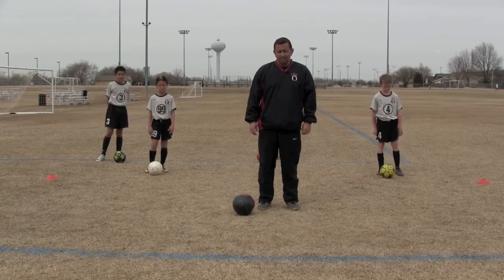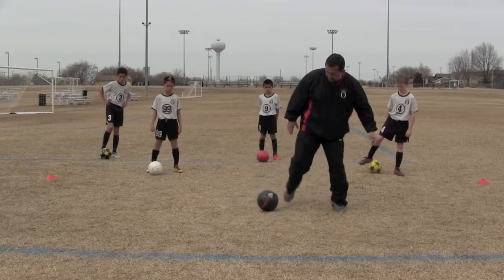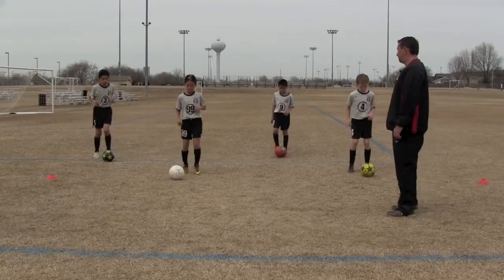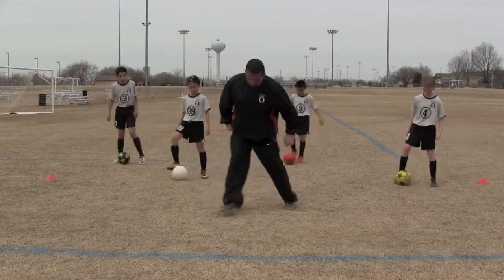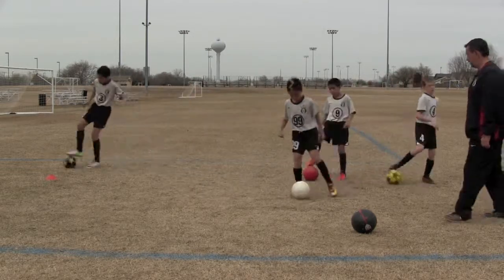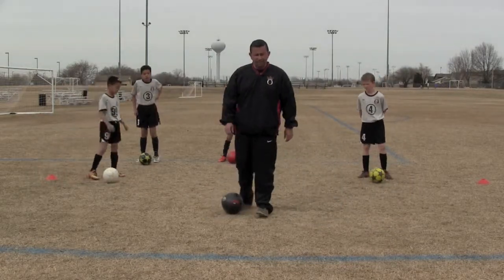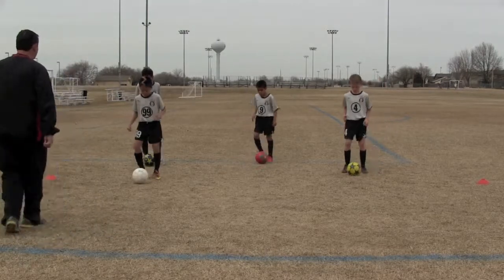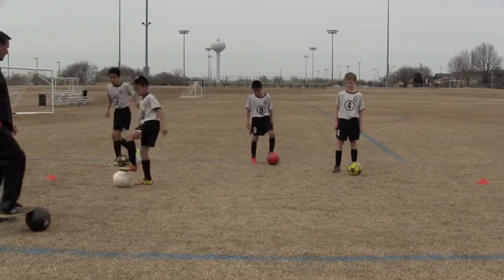Advanced Attacking Move: Reverse Inside/Outside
1v1 attacking move used to unbalance and get behind the defender.